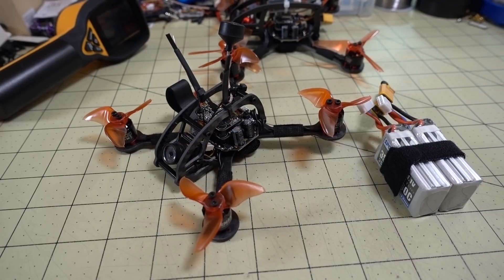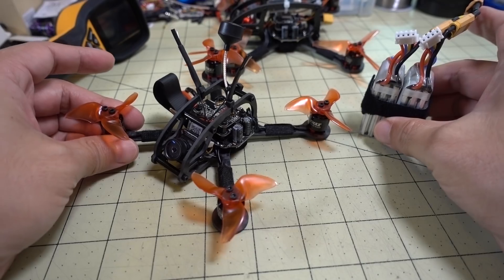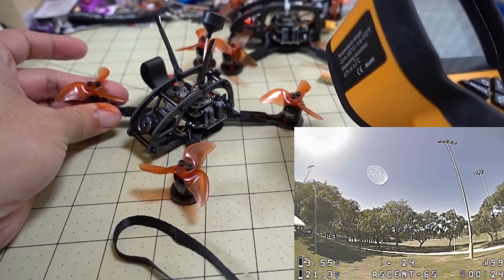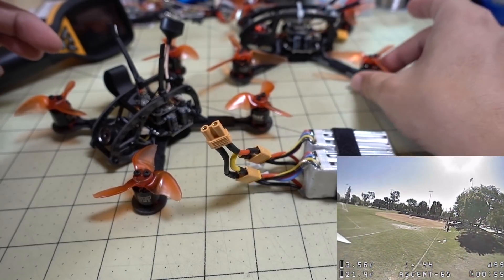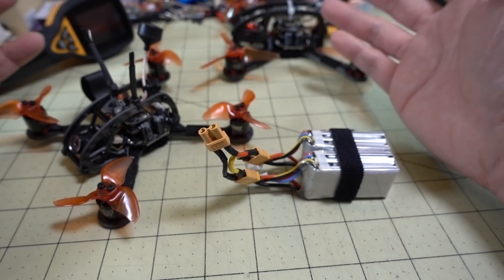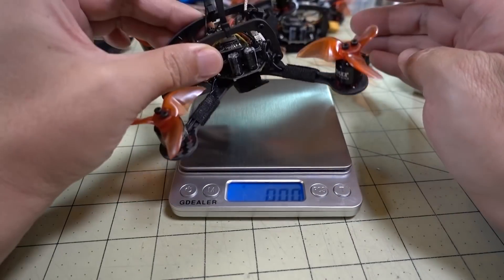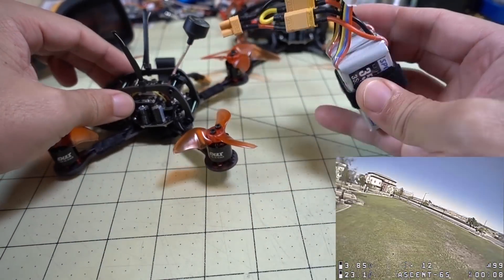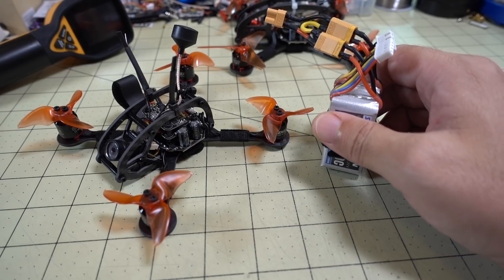6S Micro Drone Testing 🔥🔥🔥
So my latest round of 6S micro drone testing didn't go too well.  I'm not too sure how viable 6S will be on something so small and light until smaller and better 6S lipos come out.  I may try some other tests later...

Links to stuff that appeared in the video...
FlexRC Ascent-X 2.5 Frame -
EMAX 6S Micro Stack -

Bitcoin - 12Y5vysDMvgqX4Z7h7iRTsgwWoCNwv9MPs
Ethereum - 0xD8f3758678F3d93539F804e36811f0A04B0D047F
Litecoin - LcyGPS2f3NZxWU6BRkCJ5qdk1zV6jUCtn8